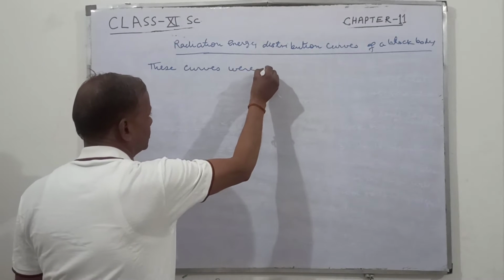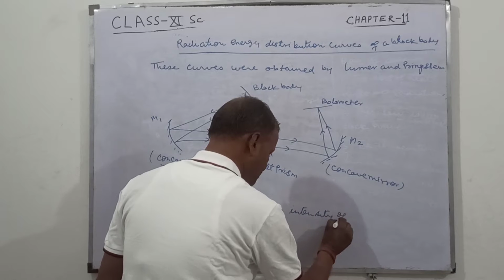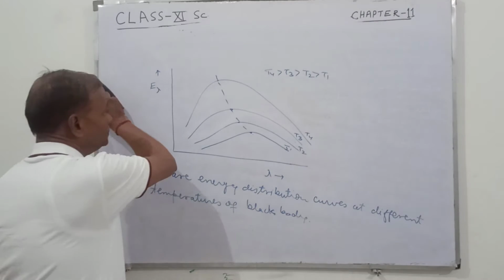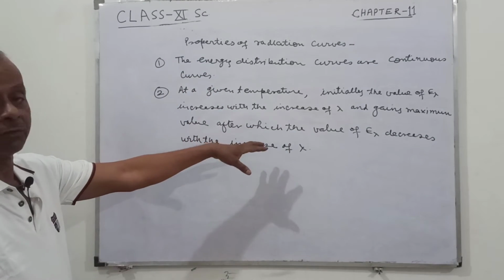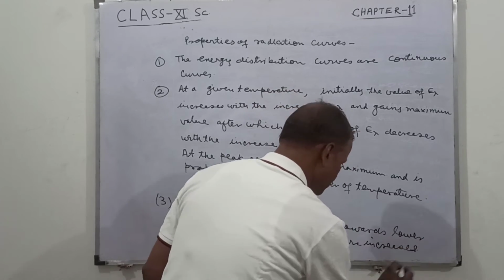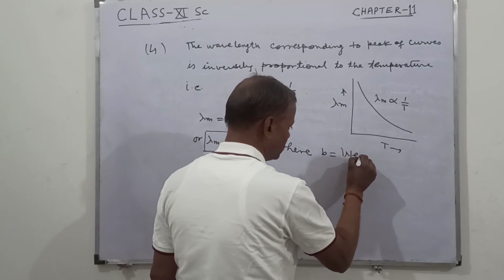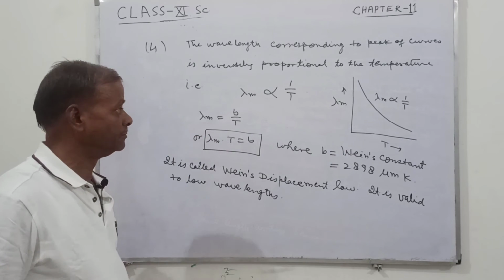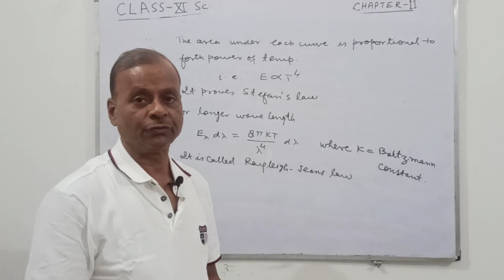Energy Distribution curves of a black body